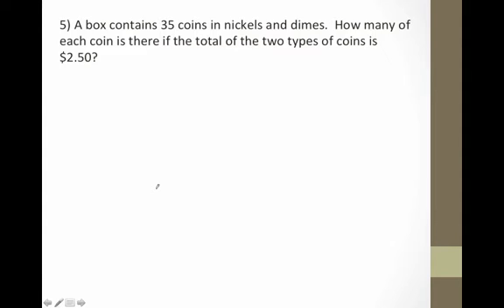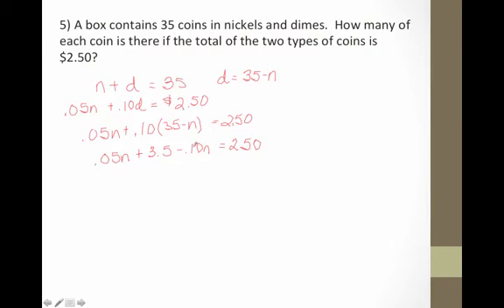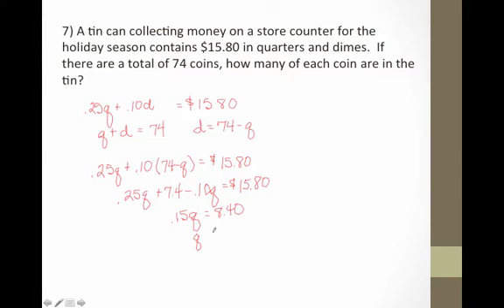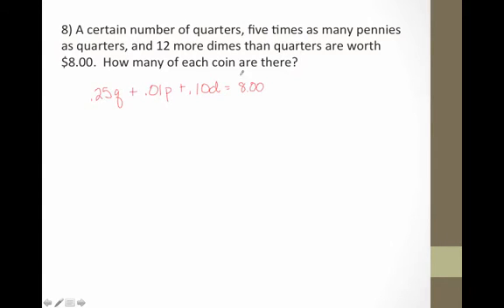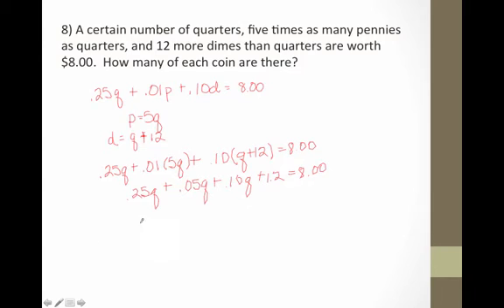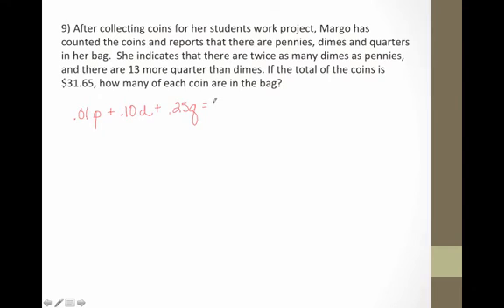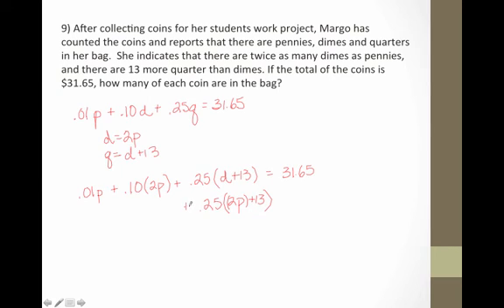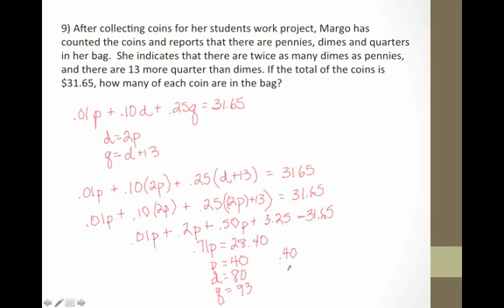Solving Money Problems with substitution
solving linear equations with money using subsitution